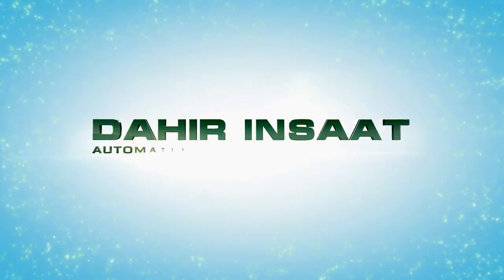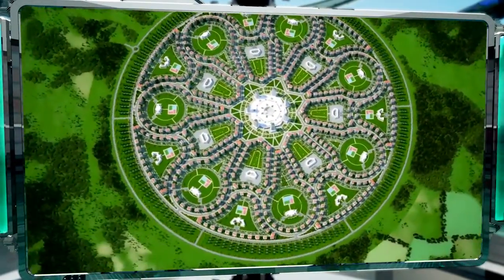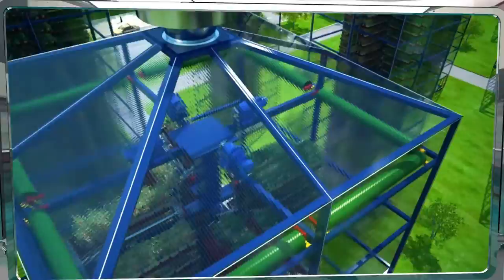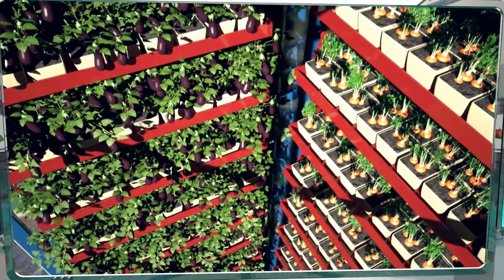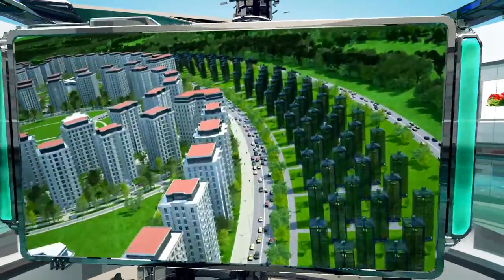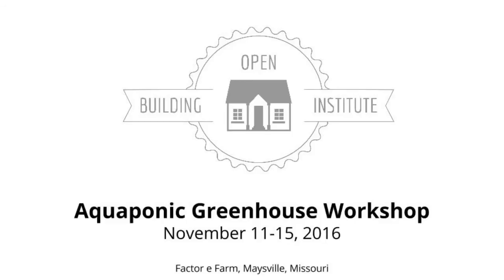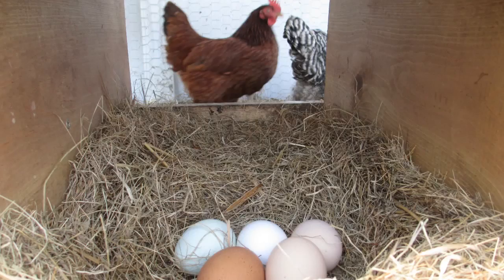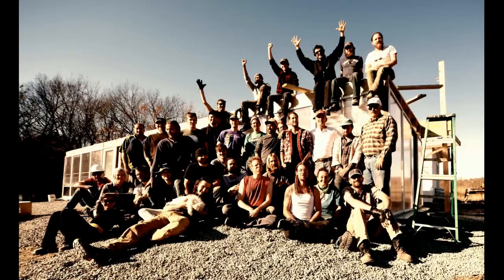Simple and Easy home hydroponic system